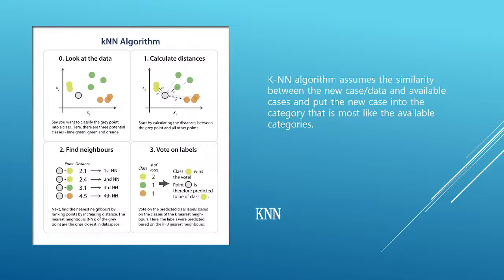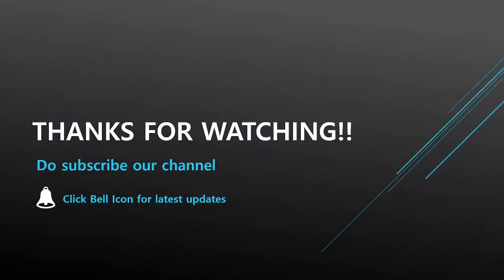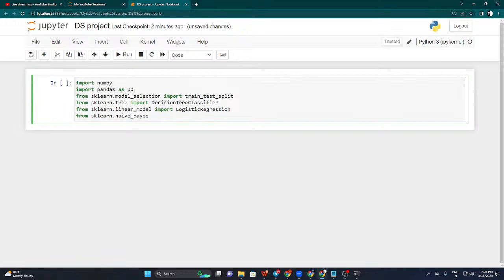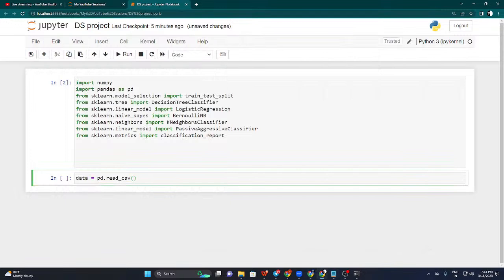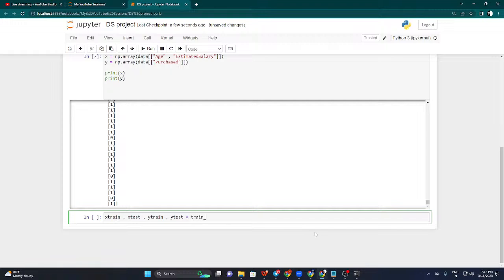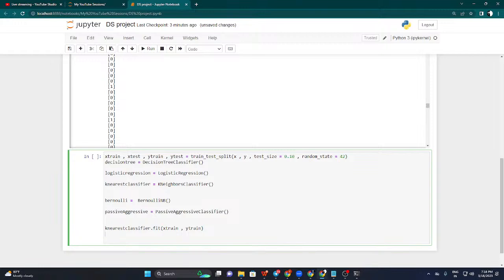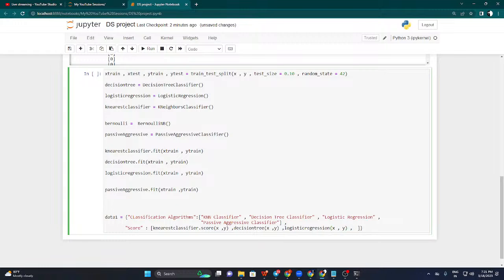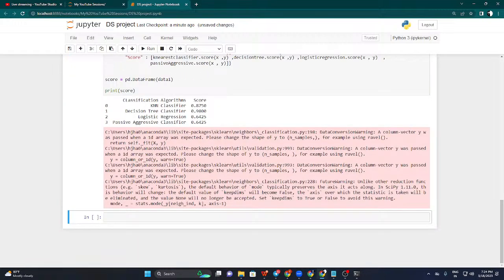Data Science Project| Coachx.Live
Copy the dataset link from here

Why CoachX.Live?
1. 24/7 Life time support access
2. Hands-On Project Based Learning
3. Complete Session Recordings
4. 100% Live Interactive Learning
5. 100% Placement Assistance